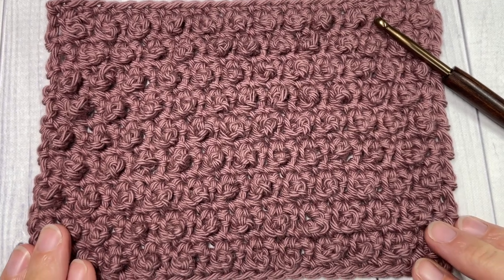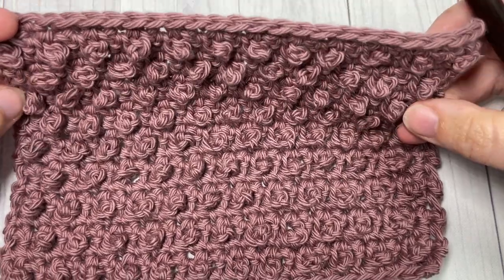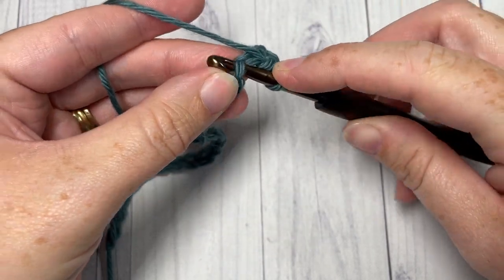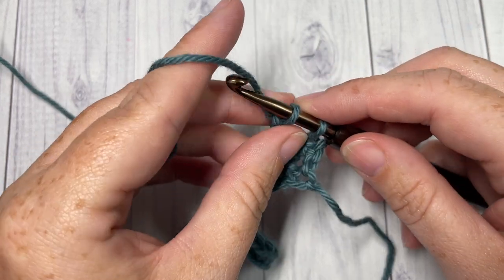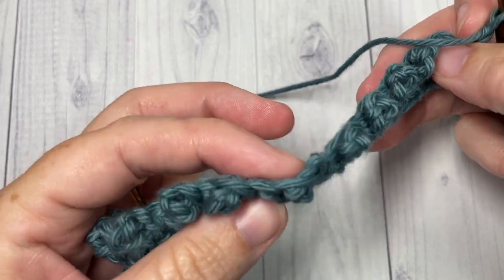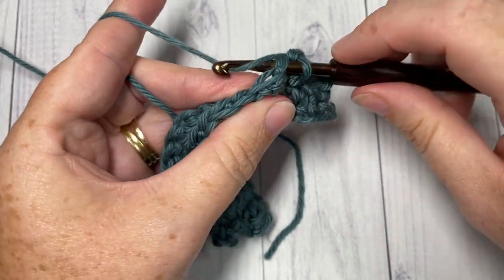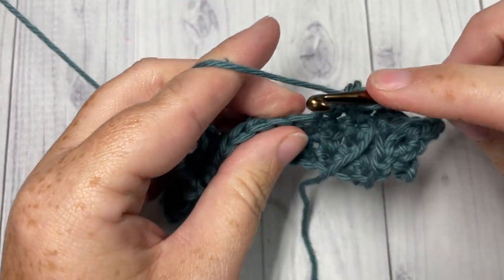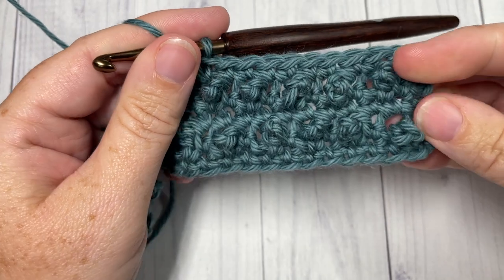Sand Stitch | How to Crochet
The Sand Stitch, sometimes called the Granule Stitch, features a fun and light texture.  The pattern is not quite as rough as a popcorn or bobble stitch pattern.  It has a slightly lighter feel than a faux popcorn pattern.  It's a great stitch for when you want to substitute these heavier and more dense stitches for something finer.

A free written copy of this tutorial can be found

Sarah